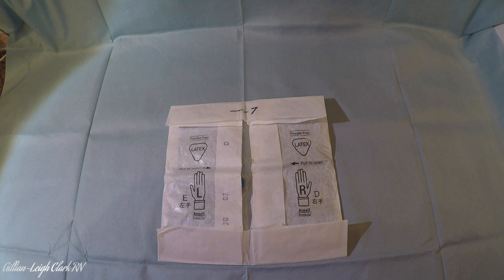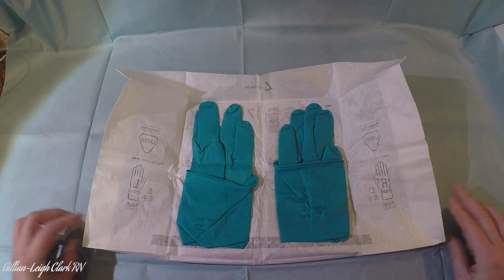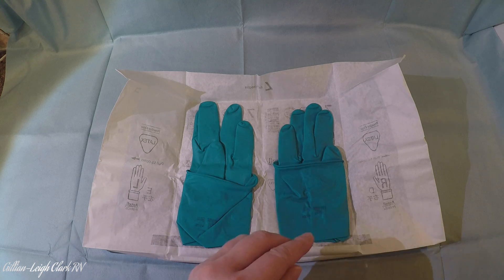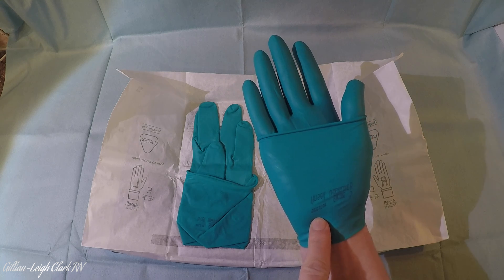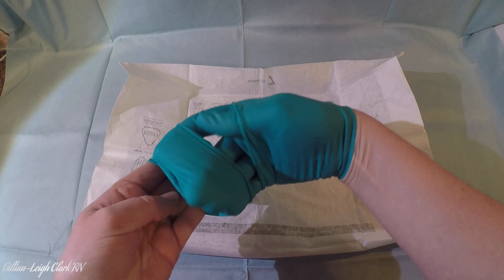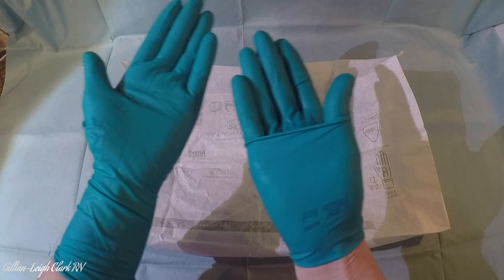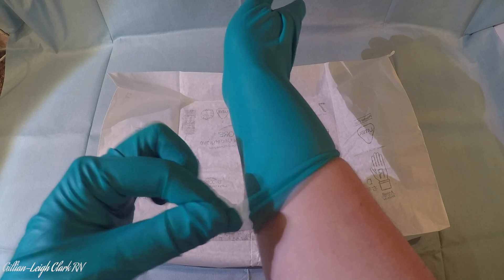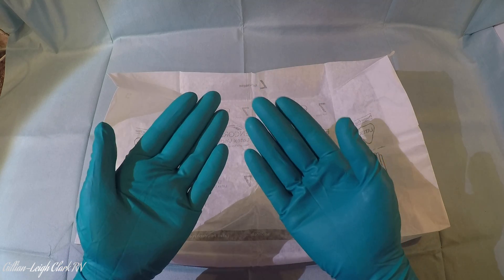Open Glove Technique Aseptic Procedures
Open Glove Technique (Aseptic Procedures) best practice tutorial.